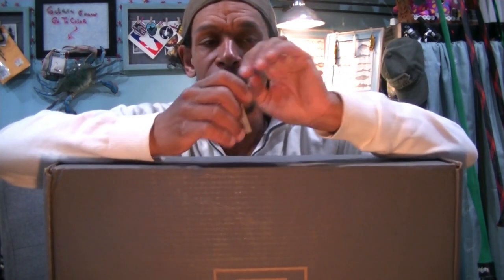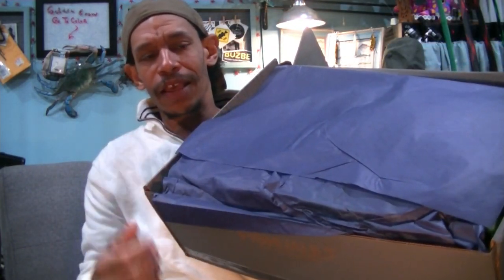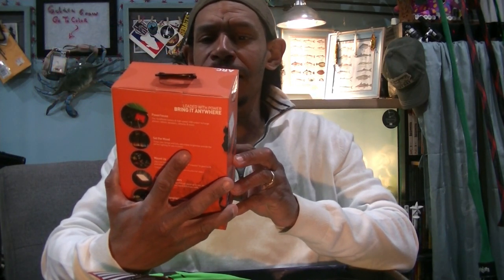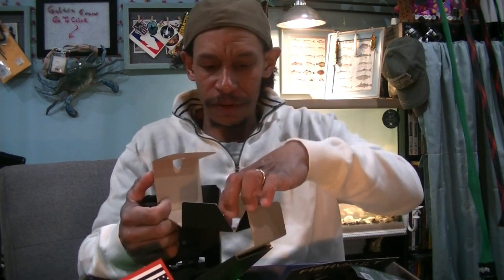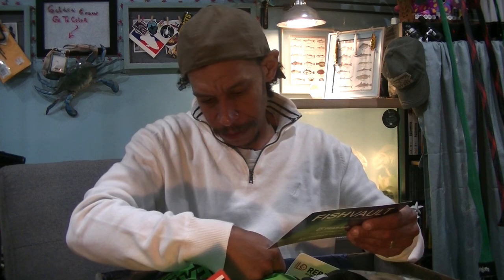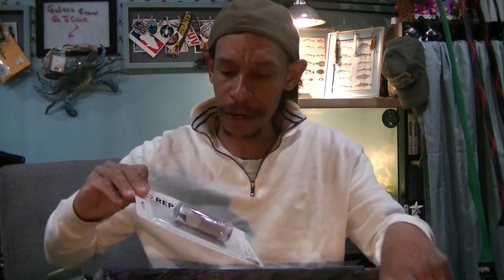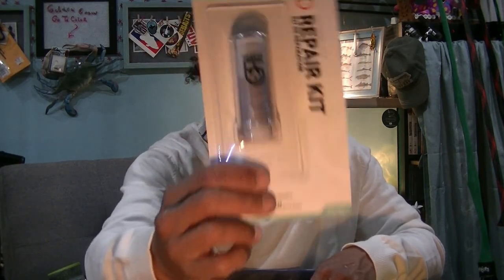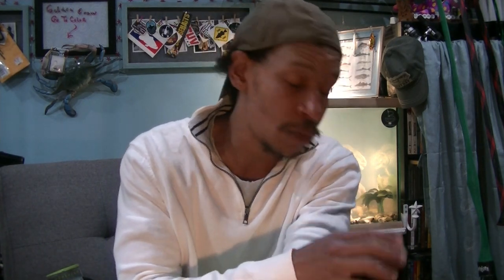SCAM! FISHVAULT Big ticket Tackle box da-BOMB or BUST?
Ok HOOKOHOLICS, so as the story goes AnglersHaul, paused shipment over the winter months. i could understand with the issues surrounding current events so lets put that all aside. but i got hungry, and decided to keep a look out for a suitable high quality Fishing sport product Subscription box that would fill in the gap where AnglersHaul couldn't. that said it isnt a very large space ( high end $ubscription boxes) but what i did run across was this. FISHVAULT. another large box said to be filled with top name equipment for the angler. that said i leave this to have you pass judgment. do you feel this $150.00 subscription box is a hit or a miss in producing products for Fishermen.
What do you think. should i give this box another try , or cut ties. you make the call FMF fam. tight lines :)

EDIT 3/18 :  Ok before this posts( i scheduled this to upload long after recording ) I have come across a really honest video from Patrick of SFMF . FYI his public publication of his video ( on the 15th)  dropped 2 or 3 days after I recorded mine ( March 13th ) and set my vid to publish.  He explained exactly as I felt when I opened this box. i had a previous doubt about this company and he was able to search out prices ( mostly on amazon) and confirm my suspicions with his analysis showing a $156.00 total box value.  however he also did not receive the Pelican box.  also I want to clarify that what I thought was a flint steel in the Ripspool is actually a sail cloth needle.   I have to commend him on this one. Hope you all take a little time and view his video also.

                GEAR AID rechargeable LED light / power station           $120
                EXOTAC       Ripspool EDC survival kit                                  $30
                PANTHER VISION    Power cap Fleece Beanie                    $22
                ALLEN CO.     Reel Cover                                                         $13
                THERMASEAT    Heat-A-Seat cushion                                  $11
                GEAR AID    Aquaseal wader repair Kit                                  $7

  *And what i truly respect most of all.  Promo product : Pelican Vault100 hard Box  ( $0.00 )

 As it should be  this product is not reflected in the box value. thus does not attempt to pad and give a false feeling of additional value, it is a free item based on the subscription promotion. this is what I honestly didn't like in the MTB when they Promoted GOOGAN fishing line  but added the spools as part of the over all box value, again hose spools of promo line should have been free and we all should have received an additional item. but that's water under the bridge now.